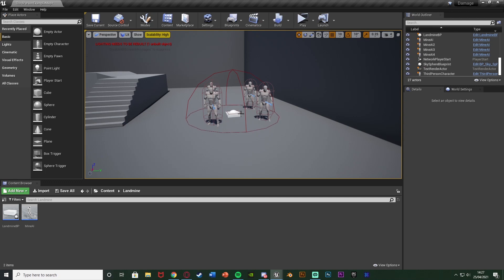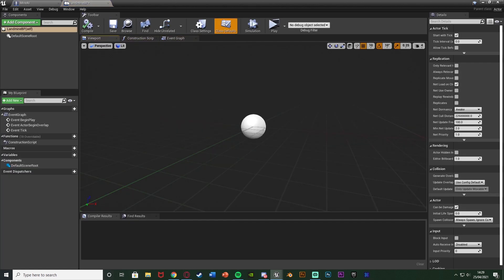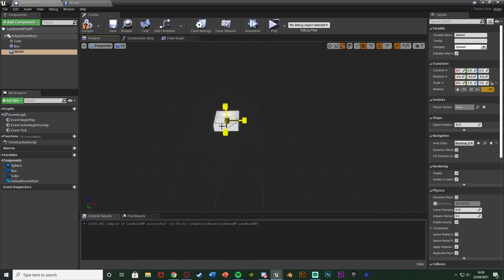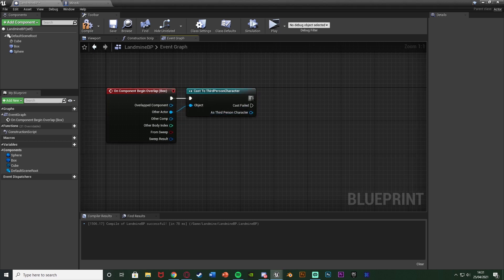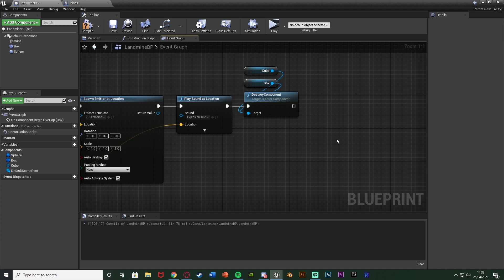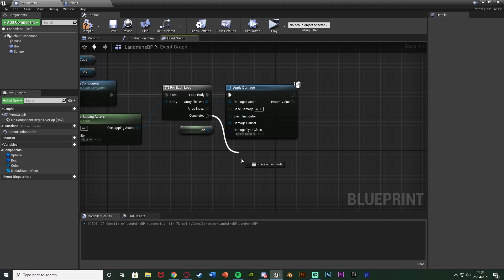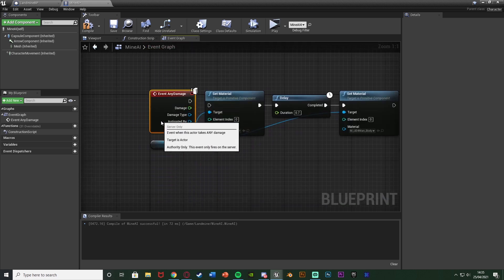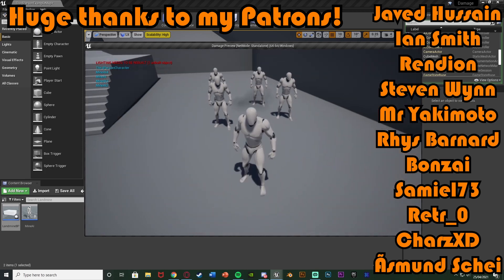How To Create Splash Damage | Landmine - Unreal Engine 4 Tutorial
Hey guys, in today's video, I'm going to be showing you how to create splash damage to use in your games. In this example, I am going to be creating a landmine.

00:00 - Intro
00:12 - Overview
00:46 - Tutorial
06:48 - Final Overview
07:05 - Outro